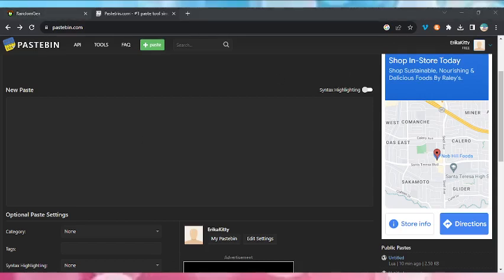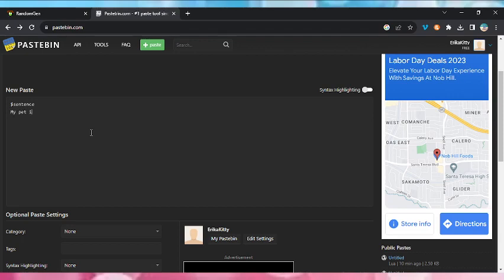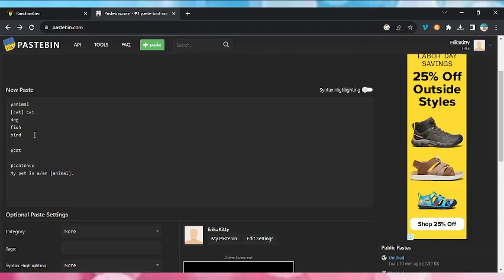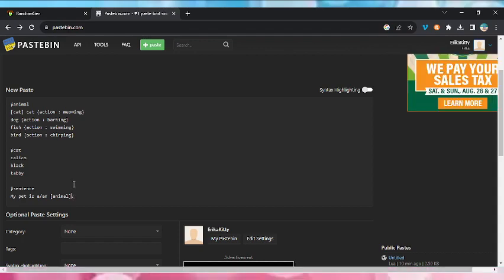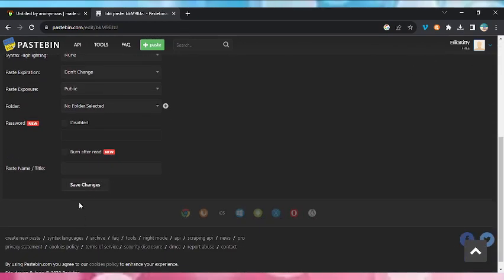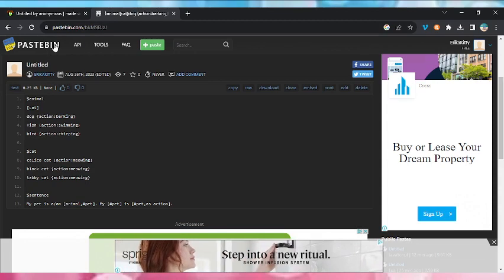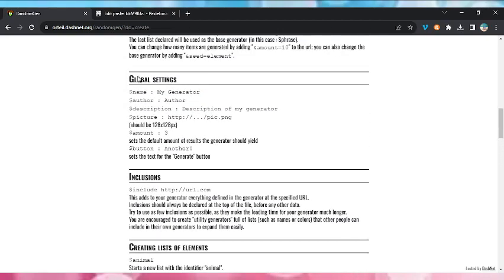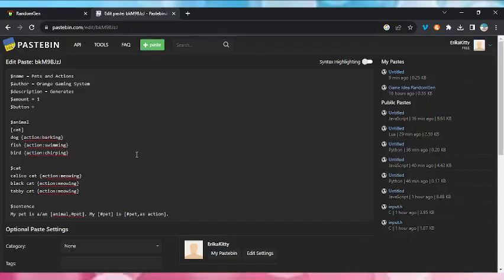How to Use RandomGen by Orteil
Links:
RandomGen made in video